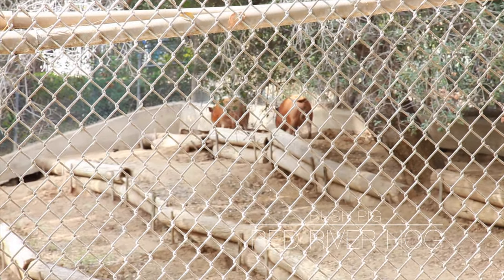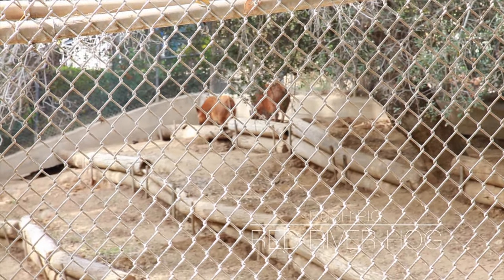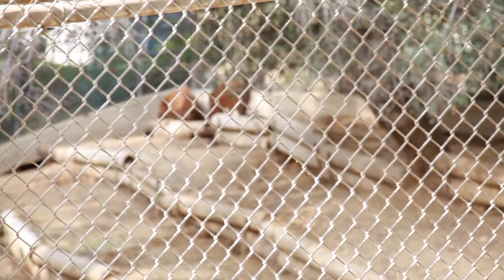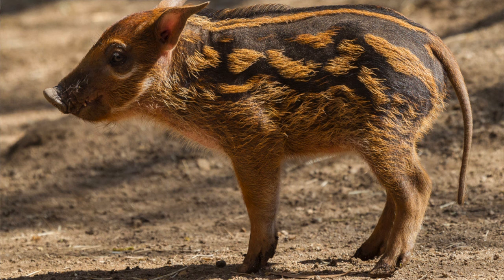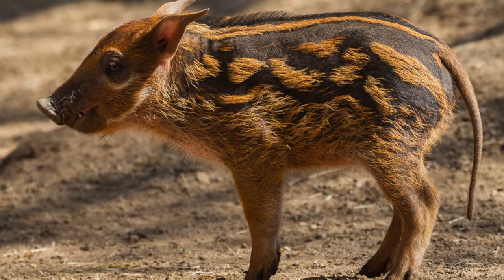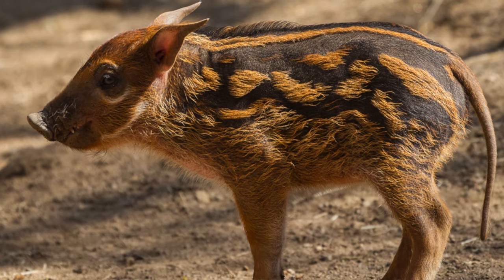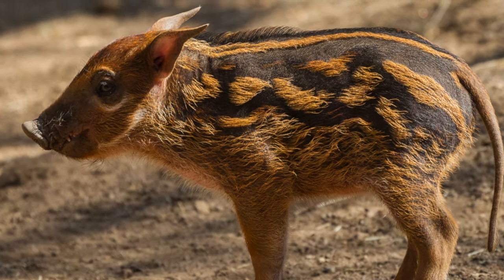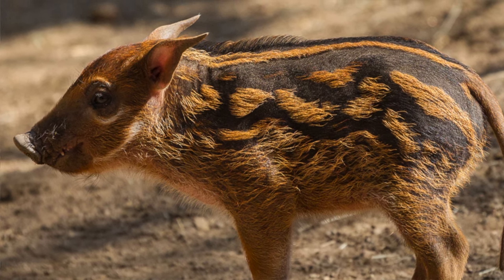Tavi Tube LA Zoo Bush Pig